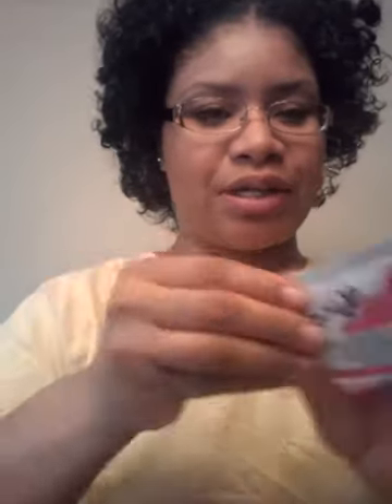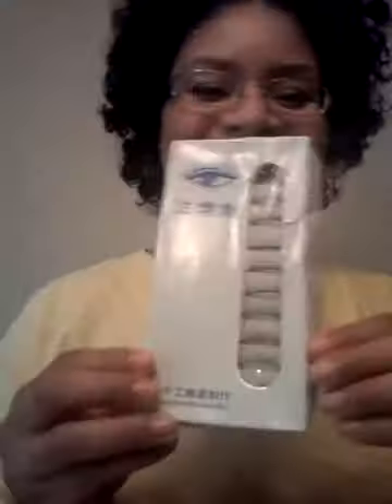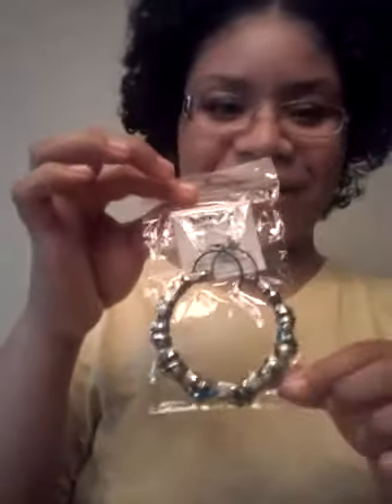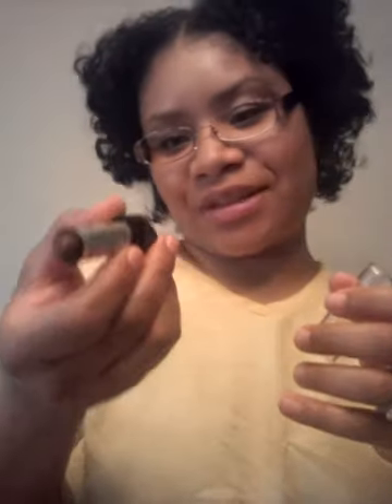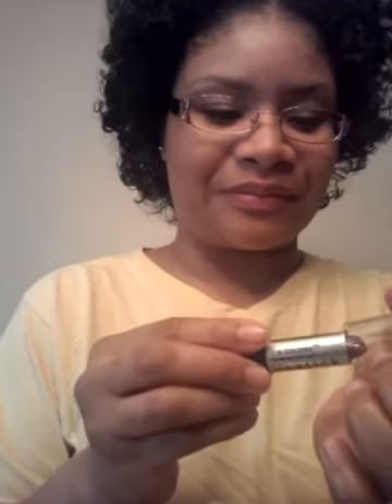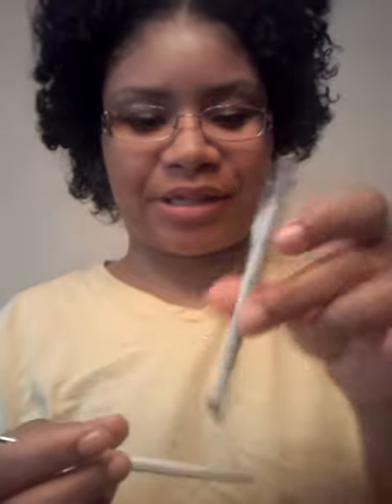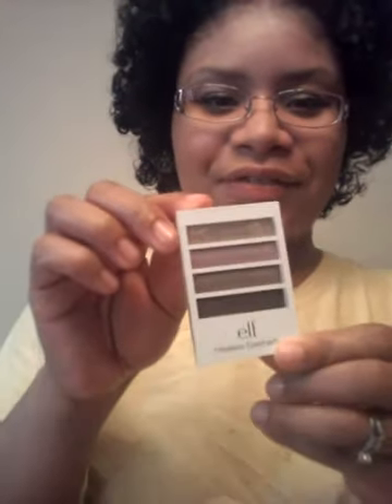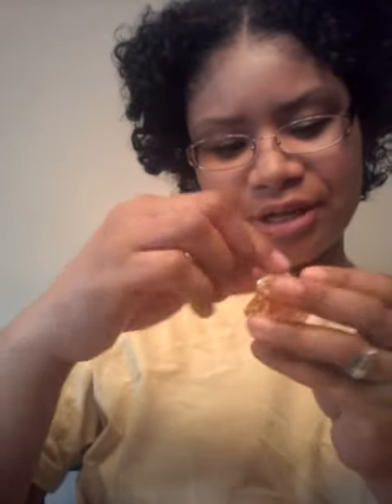Prizemail from MzPie Tea